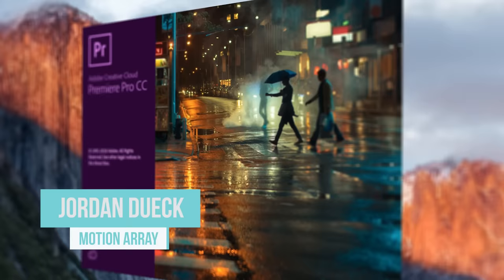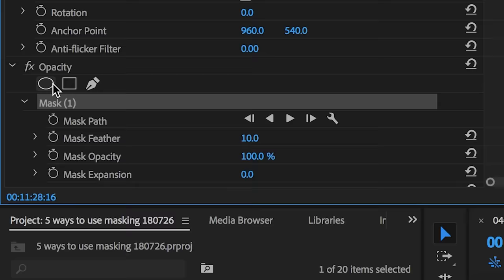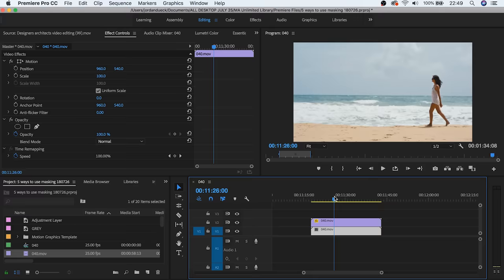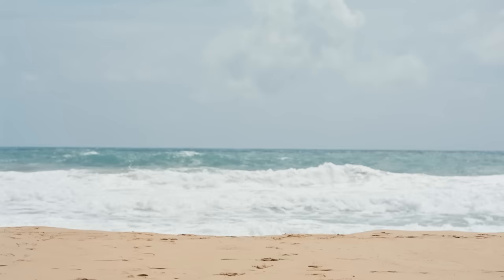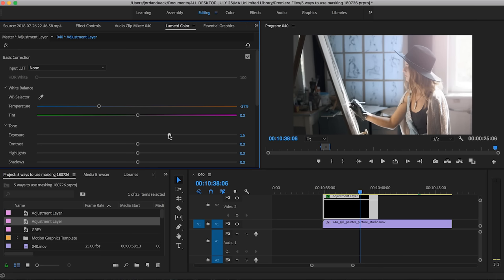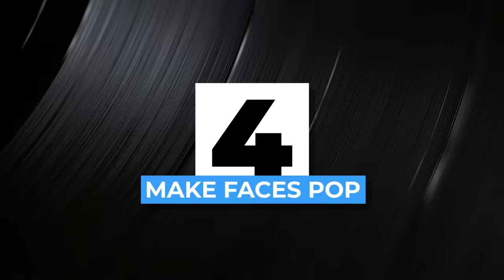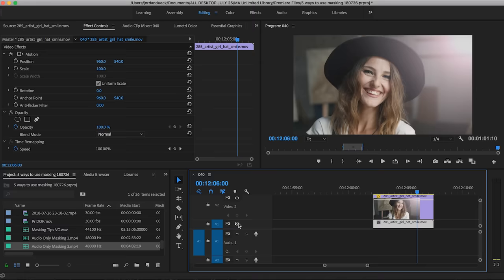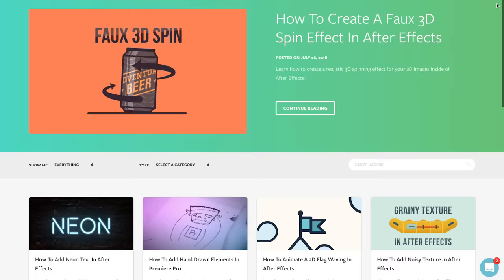4 Awesome Ways To Use Masking In Premiere Pro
In this tutorial we look at how to mask in Premiere Pro.  Masking in Premiere Pro is powerful and an essential part of any editor's tool kit.  But you probably didn't realize all the different ways that you can use masking. Today we go over 4 ways to use masking to get the most out of your videos!

PLEASE NOTE the discount offer mentioned in the video has passed and is no longer available.

The 4 tips (Designed by David Lindgren, thanks David!):
0:00 - Intro🏁
0:24 - Make objects disappear💨
2:24 - Isolate light and color☀️🌈
3:11 - Make text feel 3D🕋
3:52 - Make faces pop🍿